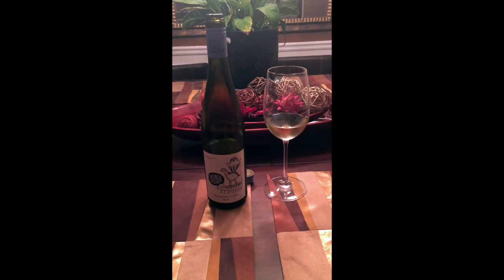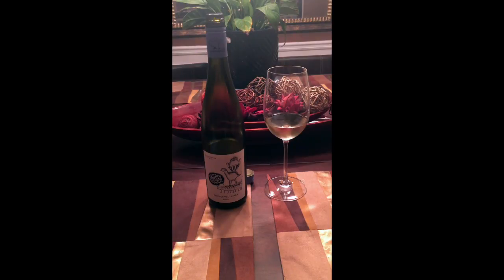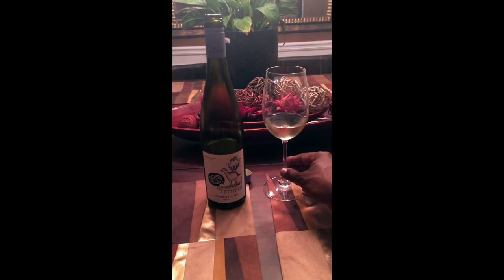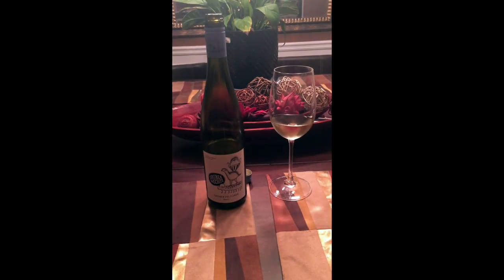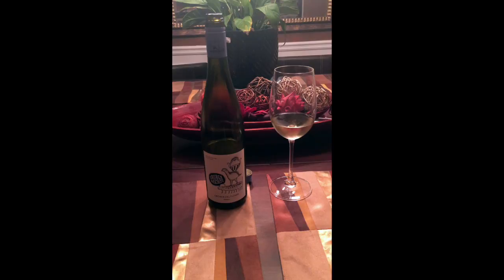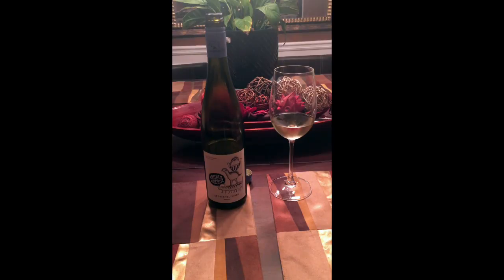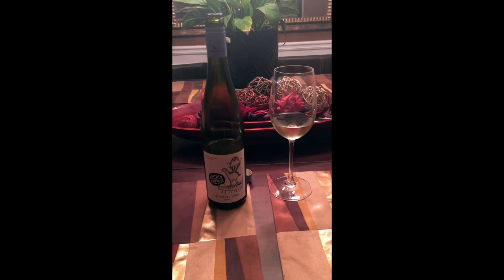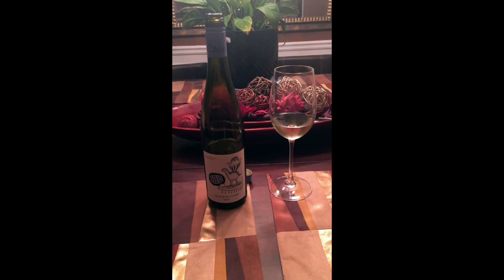Gruber Roschitz Gruner Veltliner 2015 review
Lovely hints of lemon and grapefruit. Perhaps Pear.  Floral nose and crisp to the taste.  Slight spice with a monotone peppery feel.  Pops with spicy foods. If you Like Sauvignon Blanc and Gerwertztraminer.  This is a cross between the two